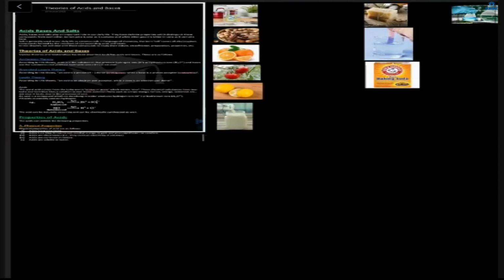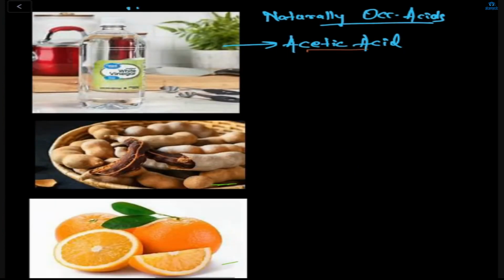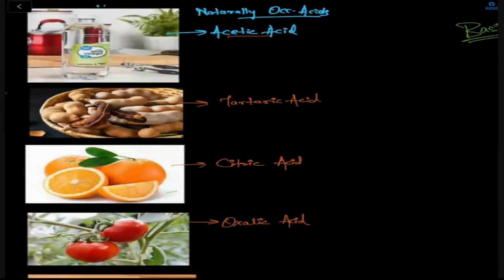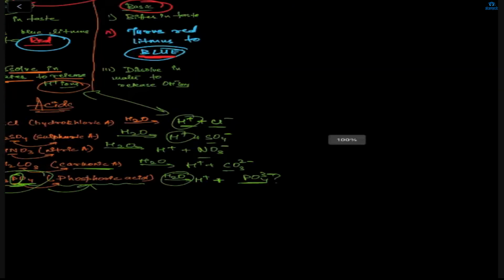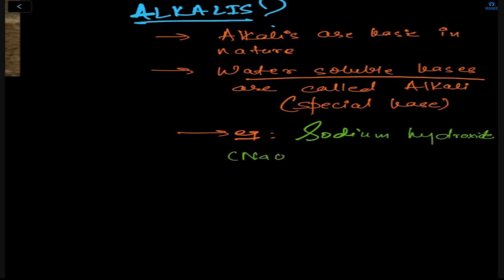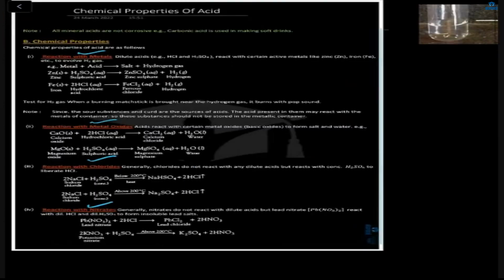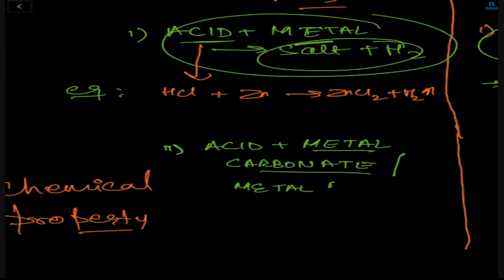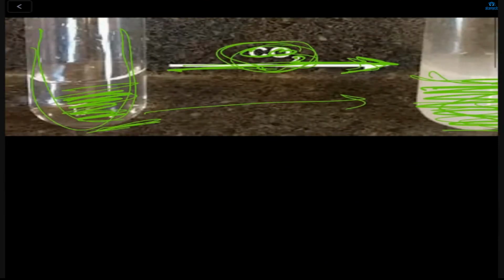01ABS10C02 VL 01 Acids bases and salts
CHEMISTRY
01ABS10C02 VL 01 Acids bases and salts
(Acids Bases And Salts (NOTES FROM BOTH)